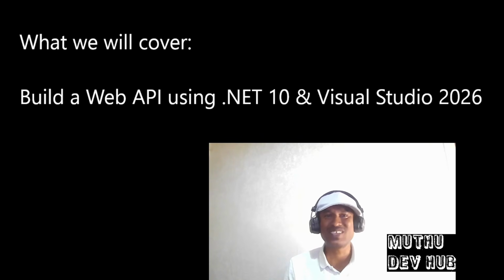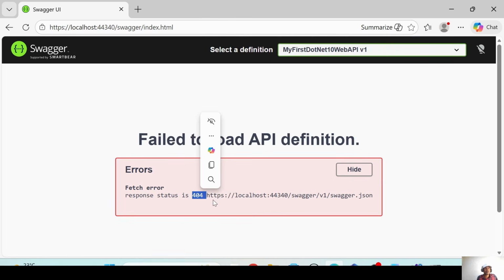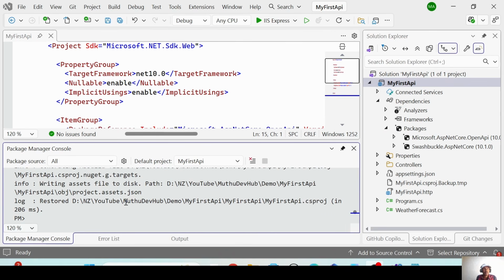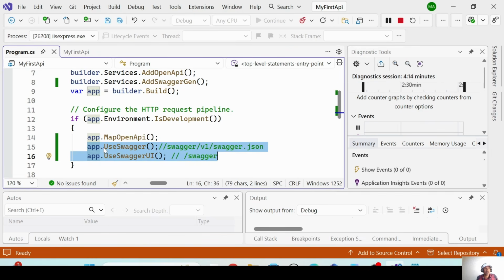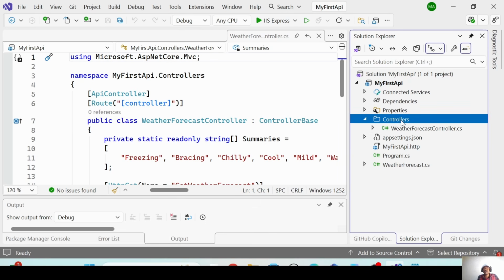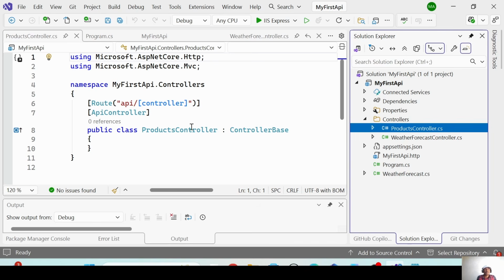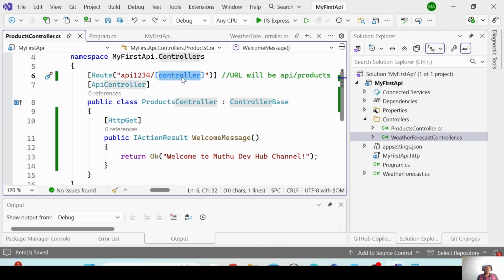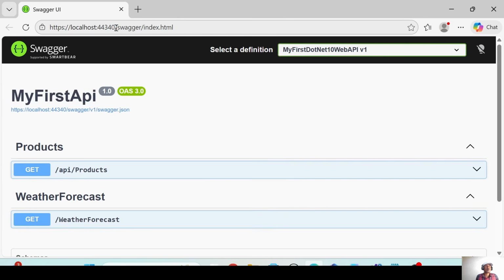Build Your First .NET 10 Web API in 15 Minutes with Swagger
C# .NET 10 Web API: Step-by-Step Guide with Swagger & VS 2026
🚀 Build your **first .NET 10 Web API with Swagger** using C# and Visual Studio 2026 in this comprehensive, step-by-step tutorial!

Unlock the power of backend development as we guide you through creating a fully functional Web API, integrating Swagger for seamless API testing and documentation. Whether you're a beginner in C# or looking to master ASP.NET Core, this video provides the essential knowledge to kickstart your journey.

*   **Effortless Project Setup:** Create a new ASP.NET Core Web API project in Visual Studio 2026 with .NET 10.
*   **Understand Project Structure:** Gain clarity on the essential components of a .NET 10 Web API project.
*   **Master Swagger Integration:** Manually configure Swagger (OpenAPI) and verify its functionality.
*   **Develop Your First Controller:** Write and implement your initial API controller in C#.
*   **Run & Test Your API:** Execute your Web API using Visual Studio (F5) and test endpoints directly in Swagger UI.
*   **Troubleshoot Common Issues:** Learn to resolve problems like Swagger 404 errors and understand HTTP status codes.

**Why Learn Web APIs & Swagger?**

A Web API acts as a bridge, allowing different applications (web, mobile, services) to communicate via HTTP, typically exchanging data in JSON format. ASP.NET Core simplifies building robust and scalable APIs in C#, while .NET 10 offers enhanced performance and modern features. Swagger (OpenAPI) is indispensable for:

*   **Automated Documentation:** Generate clear, up-to-date API documentation.
*   **Interactive Testing:** Test your API endpoints directly through a user-friendly UI.
*   **Developer Clarity:** Understand request/response formats easily.

**Video Chapters:**

0:00 Introduction: Building a Web API with .NET 10 & Visual Studio 2026
00:26 Project Overview: What We'll Build
00:49 Creating a New Project
02:01 Troubleshooting Swagger 404 Errors
02:28 Installing Swagger Packages (UI)
03:06 Installing Swagger Packages via CLI
04:13 Registering Swagger Services
04:44 Enabling Swagger Middleware
05:35 Running and Verifying Swagger UI
06:14 `UseSwagger()` vs. `UseSwaggerUI()` Explained
07:56 Understanding Comment Lines in .NET
08:38 ASP.NET Core Web API Project Structure Deep Dive
10:33 Creating and Explaining an API Controller
12:00 Example: Handling a 400 Bad Request Status Code
13:41 Testing a New Endpoint in Swagger UI
14:24 Configuring Swagger in `launchSettings.json`
15:17 Tutorial Recap

**Quick Q&A:**

*   **Q1: What is a Web API?**
    A: A backend service enabling client-server communication over HTTP, usually returning JSON data.
*   **Q2: What is Swagger and why use it?**
    A: Swagger (OpenAPI) provides interactive API documentation and a testing interface.
*   **Q3: `UseSwagger()` vs. `UseSwaggerUI()`?**
    A: `UseSwagger()` generates the spec; `UseSwaggerUI()` renders the interactive UI.
*   **Q4: How to test my API?**
    A: Use Swagger UI, Postman, or C# HttpClient.
*   **Q5: Who is this tutorial for?**
    A: Beginners in C# Web APIs, students, fresh graduates, developers new to ASP.NET Core or .NET 10, and those upgrading their skills.

**Prerequisites: **

*   Visual Studio 2026 installed

**Support Us:**